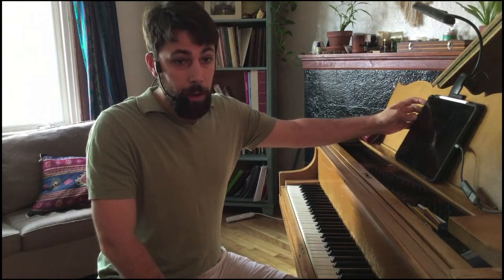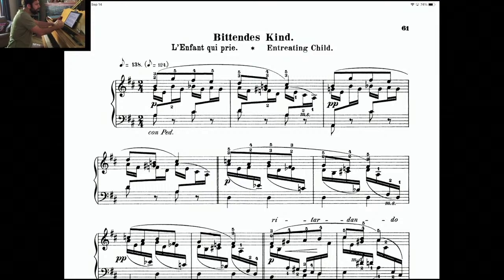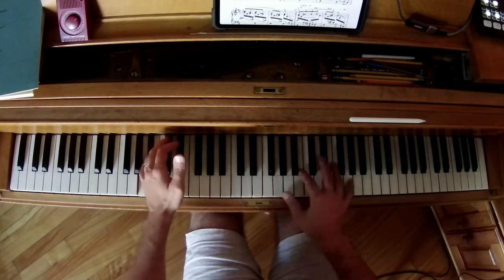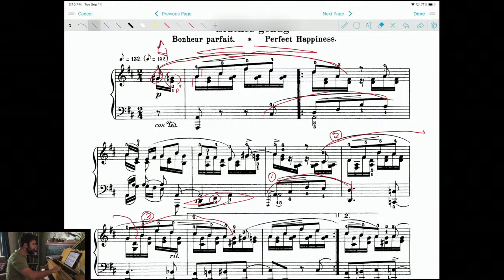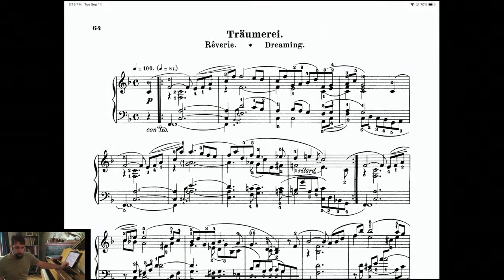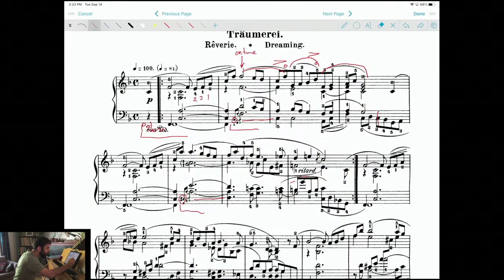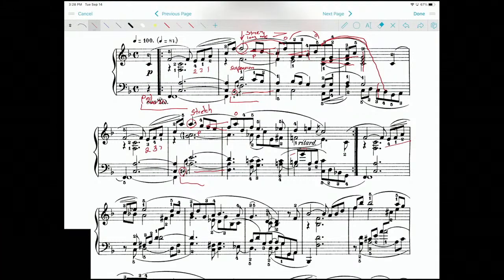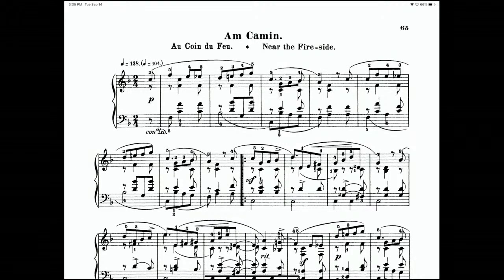LIVE | New Equipment | Schumann Reverie | Masterclasses